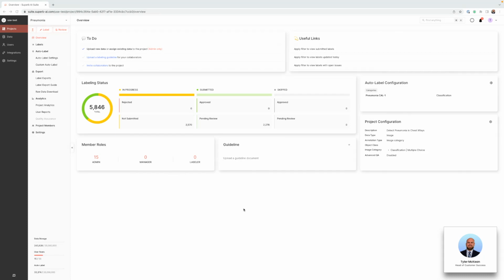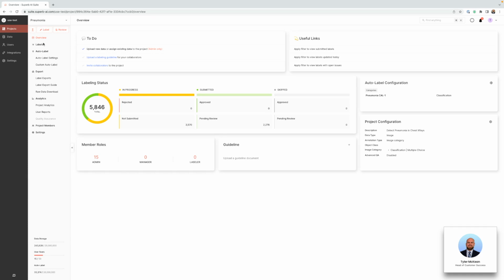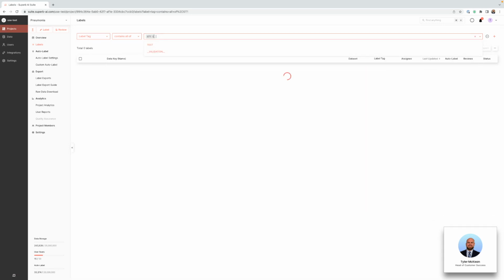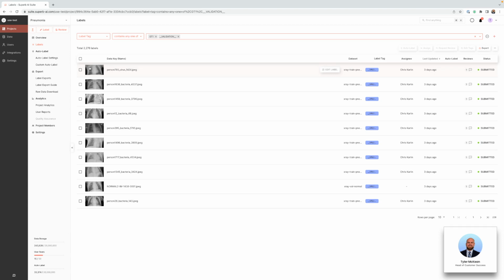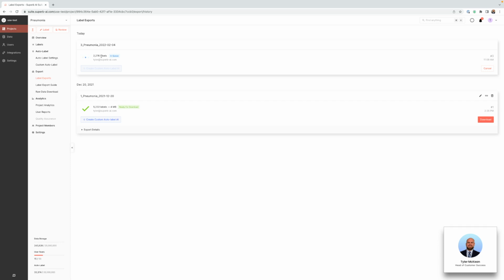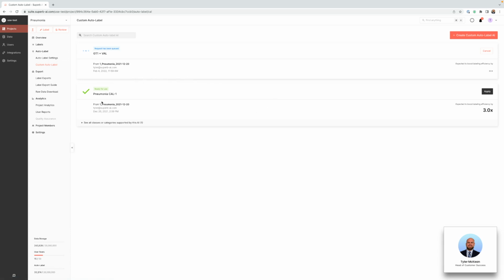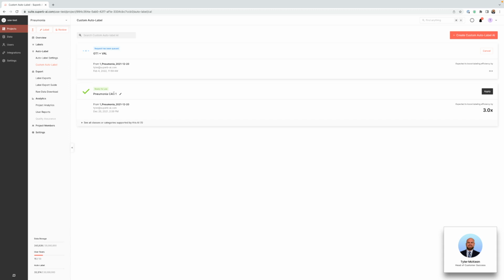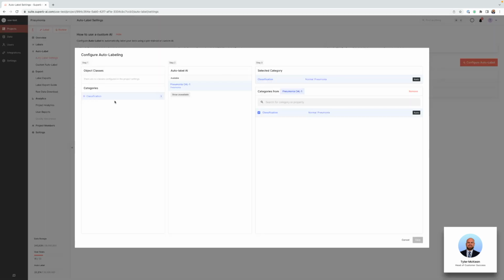Academy 4.1 - Create a Custom Auto-Label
Custom Auto-Label is one of Suite's most powerful features when it comes to increasing labeling efficiency and decreasing costs. Join Tyler, Superb AI's Head of Customer Success as he explores how to create a Custom Auto-Label AI in Suite.

Superb AI is an end-to-end training data platform that automates data preparation at scale and makes building and iterating on datasets quick, systematic, and repeatable. Superb AI is reinventing how teams of all sizes label, manage, curate, and deliver training data in order to build and deploy computer vision applications faster than ever before.

00:00 - Intro
00:37 - Custom Auto-Label
00:50 - Partition your dataset
01:21 - Ground truth dataset
01:44 - Export ground truth dataset
02:20 - Create Custom Auto-Label AI
02:53 - Efficiency, Precision and Recall
03:40 - Apply Custom Auto-Label
04:12 - Conclusion